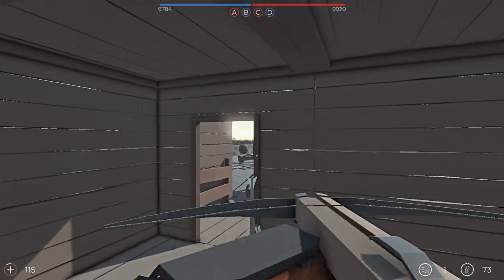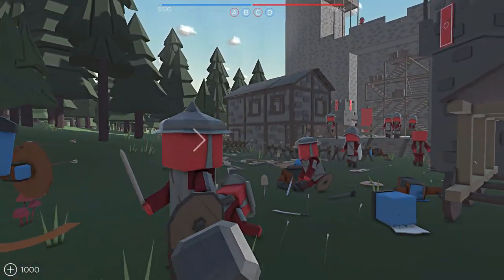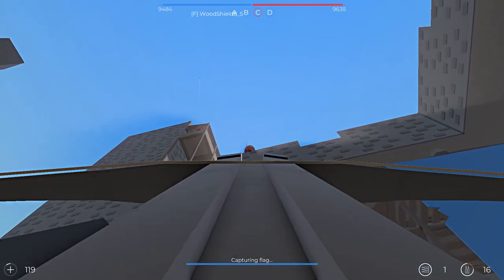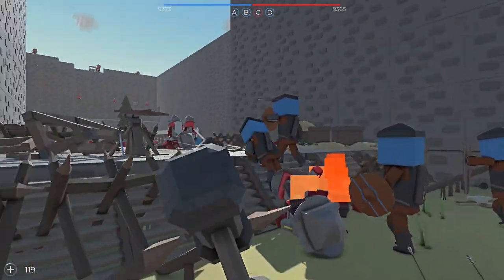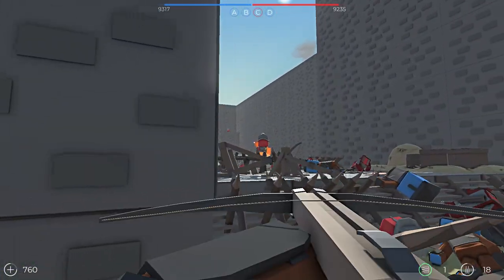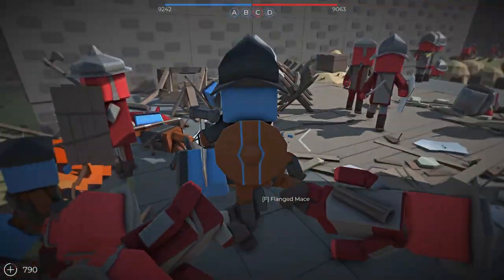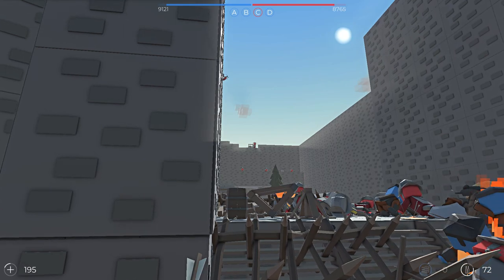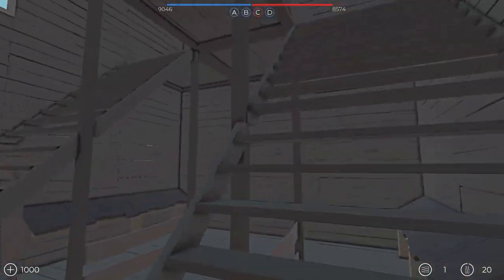10,000 Knights Siege Huge CASTLE WALLS! - Ancient Warfare 3: Battle Simulator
10,000 Knights do a massive siege of a huge castle fortress walls defense. Can the army men knights manage to take out the red army castle walls? This was made using the Ancient Warfare 3 Battle Simulator.